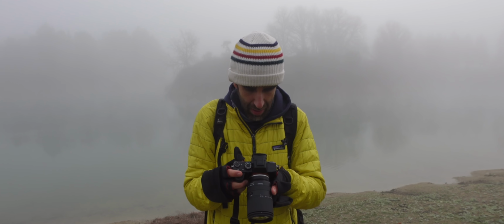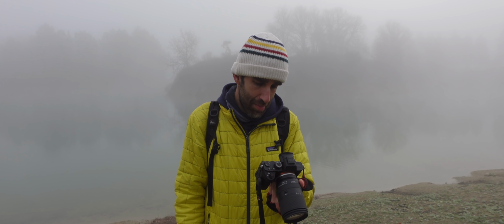It was too foggy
Can it be too foggy? I guess so.

In this episode, I find a new spot to photograph: a pond. But what a pond!